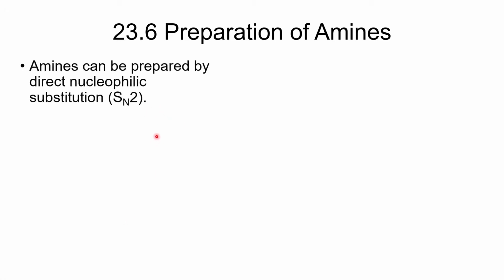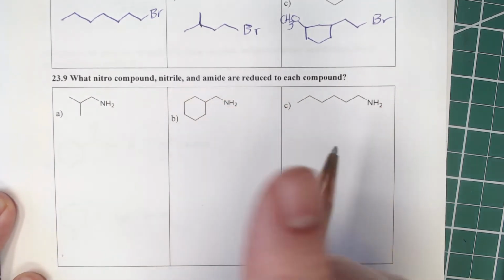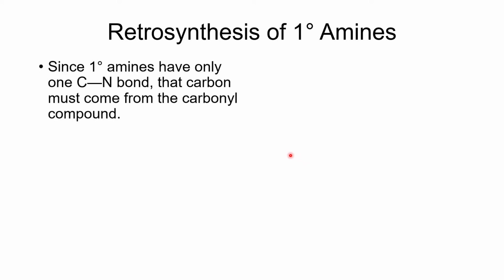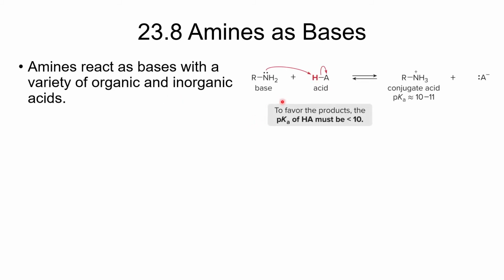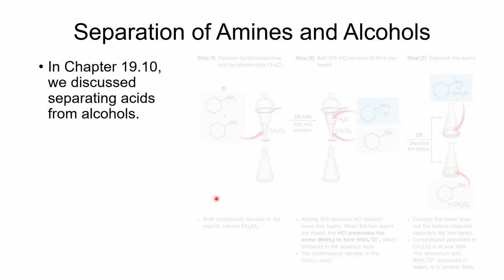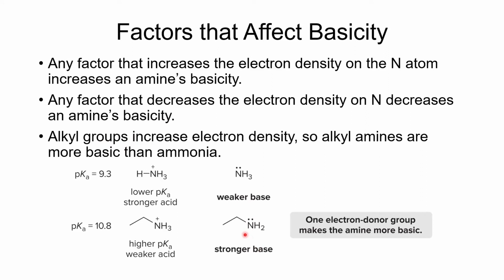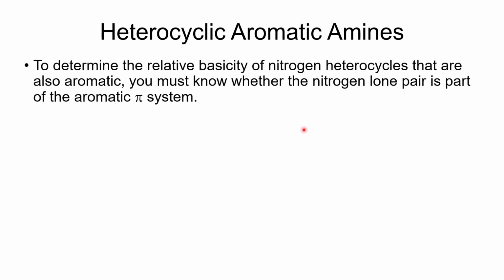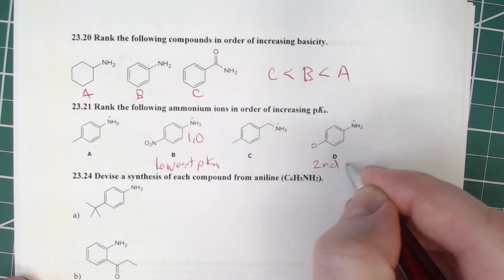Organic Chemistry II CHEM-2425 Ch 23 Amines Part 2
Section 23.6 Preparation of Amines: Give the reagents needed to produce amines by nucleophilic substitution, the Gabriel synthesis, reduction of nitrogen-containing functional groups (nitro, nitrile, and amide), and reductive amination of aldehydes or ketones
Section 23.7 Reactions of Amines--General Features: Brief introduction to reactions coming up in the chapter.
Section 23.8 Amines as Bases: Describe how amines can be separated from other organic compounds using extraction.
Section 23.9 Relative Basicity of Amines and Other Compounds: Predict how structure will affect the basicity of an amine. Predict how a substituent will affect the basicity of aniline. Explain why amides are much less basic than amines. Explain how hybridization of the nitrogen atom affects the basicity of heterocyclic nitrogen bases.